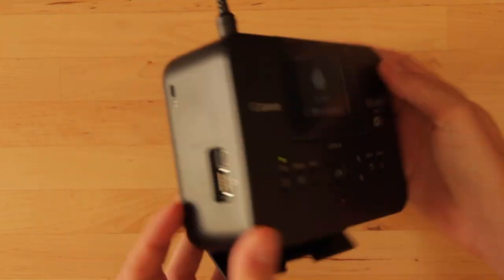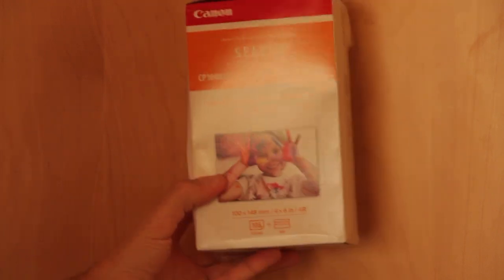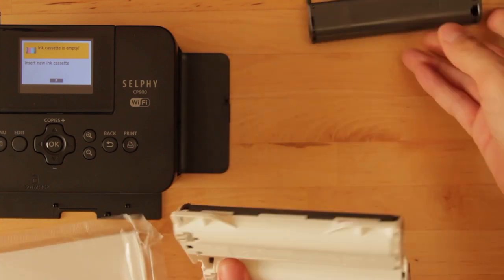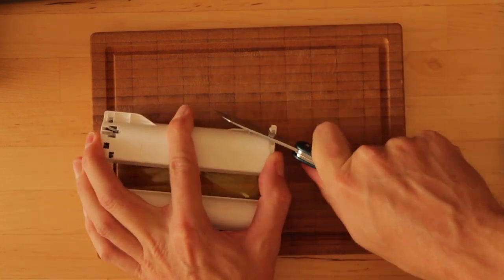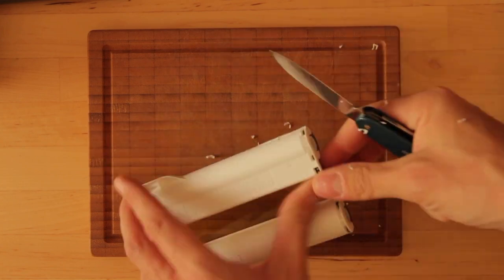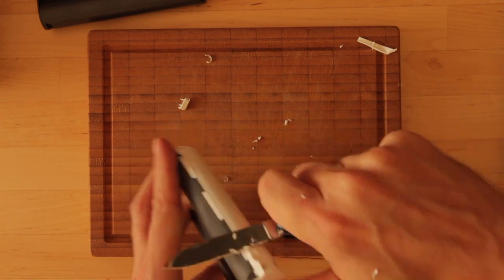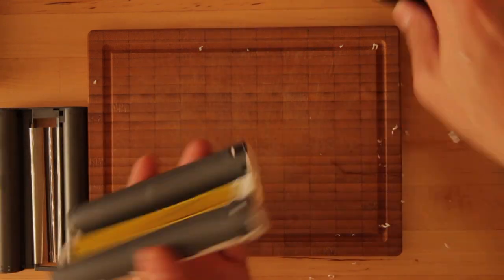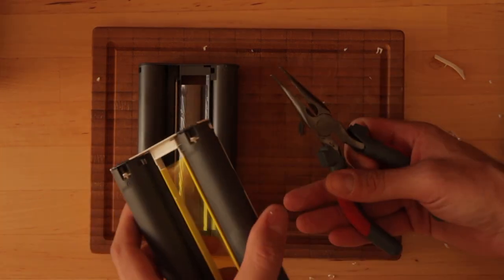Canon SELPHY CP900 + RP-108 cartridge hack: It Does Work!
In this video, I'll show you how to literally hack a Canon RP-108 cartridge to work in the older SELPHY CP900 photo printer.

Alternatively, just buy KP108IN paper+cartridges, but I suspect they will eventually stop selling those.